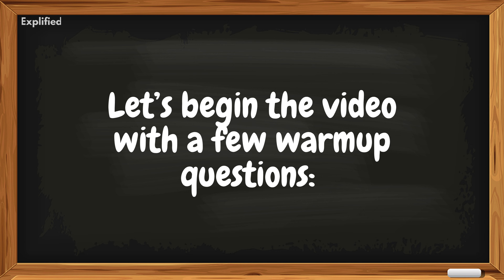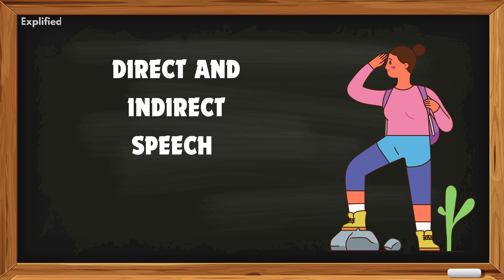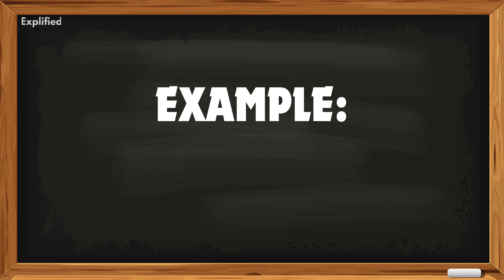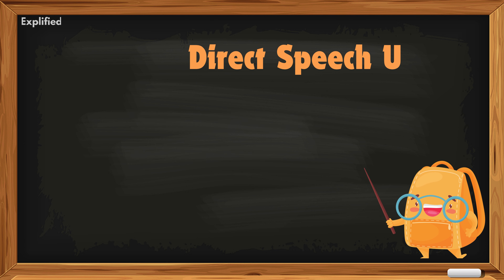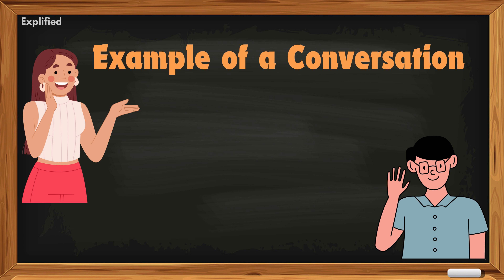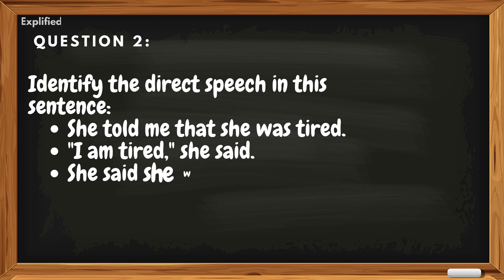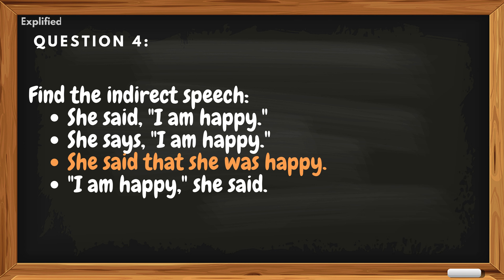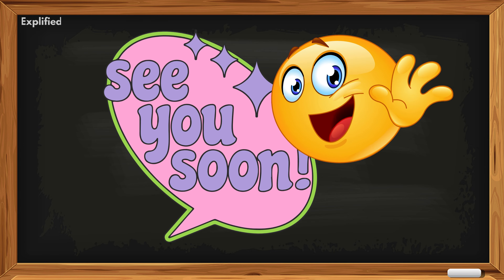Direct and Indirect Speech | Examples,Usage and Quiz of Direct and Indirect Speech | Grammar Basics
Improve Your Grammar Knowledge: Using Direct and Indirect Speech Correctly

Struggling with grammar? You're not alone! Even the most seasoned language enthusiasts can stumble over the fundamentals. Join Explified for an entertaining and enlightening exploration of Direct and Indirect Speech.

Learn what Direct and Indirect Speech is, where it's used, and why it's essential in this video. Answer the questions posed and test your knowledge of grammar basics.

Brush up your grammar skills and have a laugh along the way!